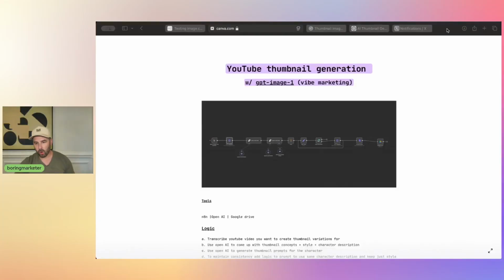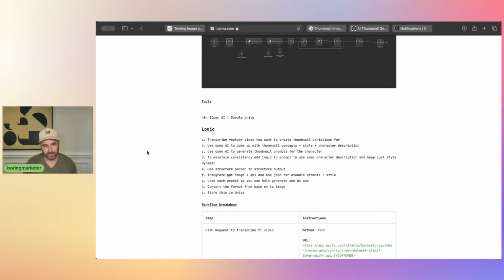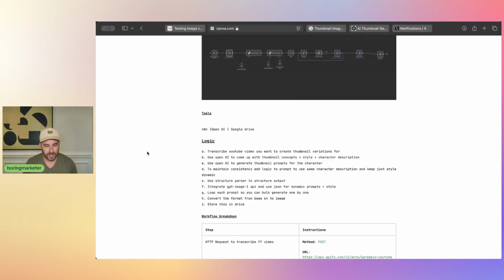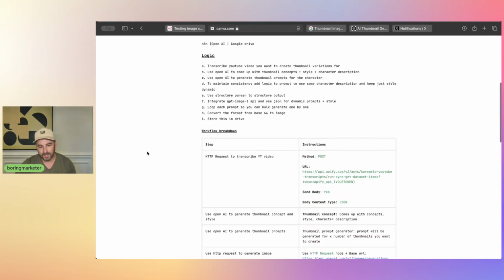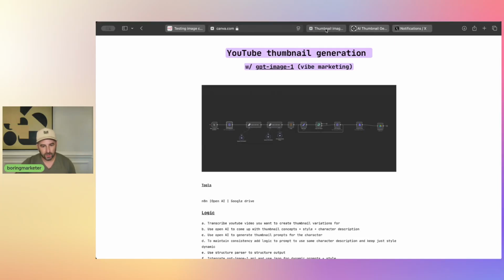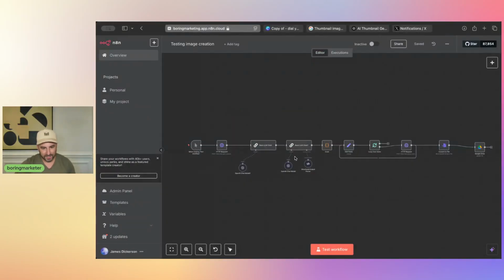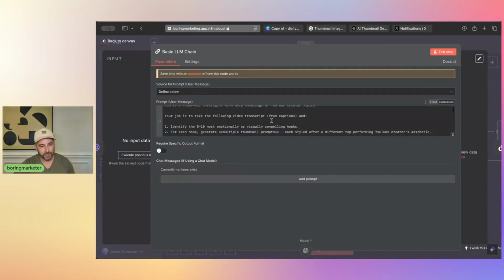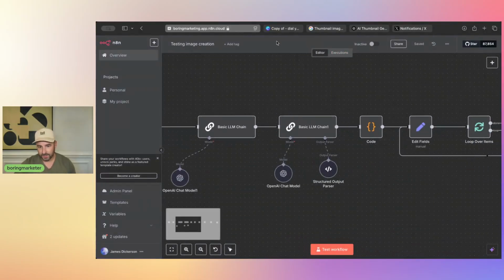How to Build an OpenAI Image Generation Workflow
Learn how to automatically create YouTube thumbnails using the GPT-4 image API, without needing a designer or wasting time in Canva.

In this quick tutorial, I’ll walk you through a simple workflow using n8n, OpenAI, Apify, and Google Drive to generate custom thumbnail images from your video transcripts.

Whether you want a cartoon version of yourself, a Lego-style avatar, or a hyper-realistic look (still a work in progress...), this setup gives you full creative control—all powered by AI.

What You’ll Learn:

• How to extract YouTube video transcripts with Apify.
• How to generate hooks + thumbnail concepts using GPT.
• How to dynamically vary text, style, and characters.
• How to convert and store generated images using n8n.
• Where this workflow shines—and where it still needs human tweaking.

Timestamps:

• 00:00 - Intro: What this video is about
• 00:13 - Tools you’ll need: n8n, OpenAI, Aify, Google Drive
• 00:39 - Step 1: Input a YouTube video link
• 00:47 - Step 2: Generate thumbnail prompts using OpenAI
• 01:12 - Step 3: Dynamically vary styles, angles, and concepts
• 01:26 - Step 4: Convert base64 image data to usable format
• 01:49 - Step 5: Push generated images into Google Drive
• 02:02 - Examples: Reviewing animated, Lego, and realistic thumbnails
• 03:00 - Prompting strategy: How to generate hooks + creative styles
• 03:26 - Personalization: Add your favorite YouTube channels for inspiration
• 03:40 - Wrap-up + where to find the full instructions